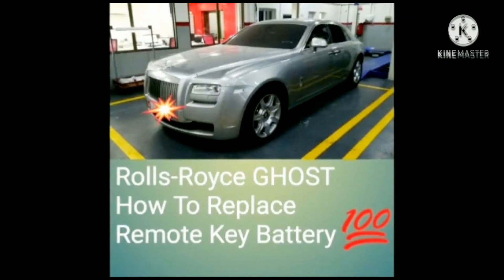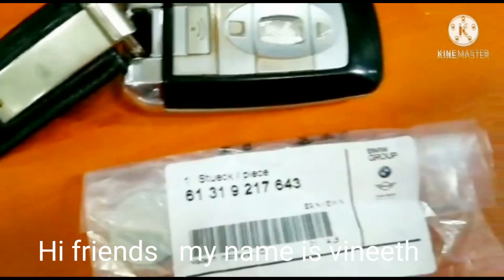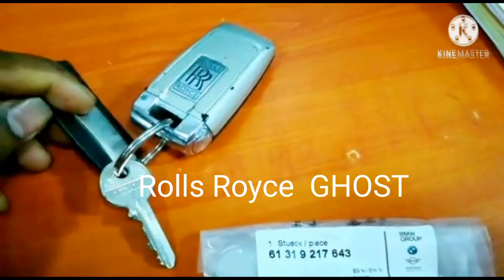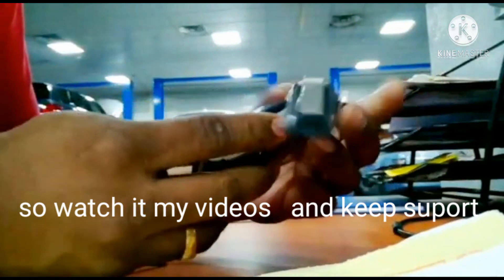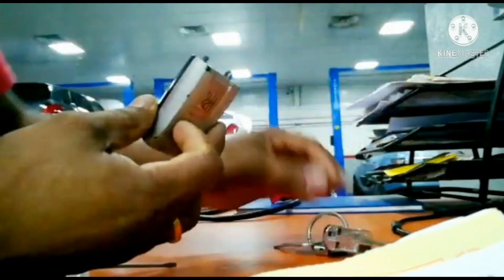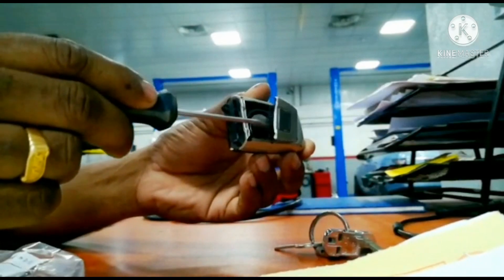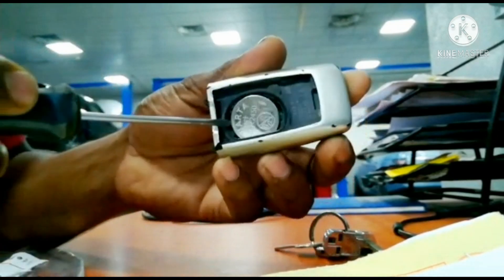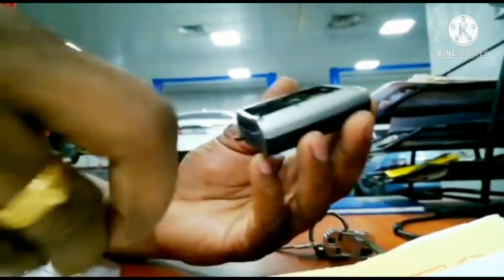How to replace remote key battery ROLLS ROYCE GHOST 👍✅️✅️✅️